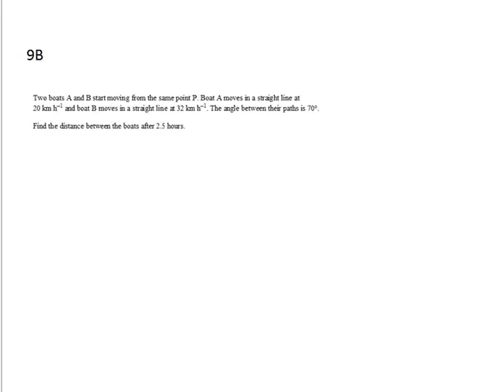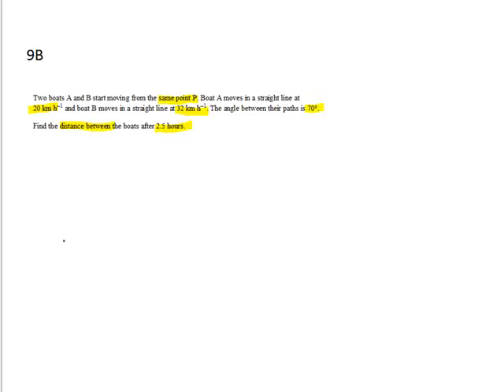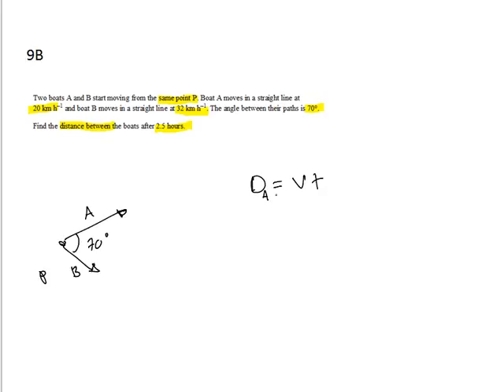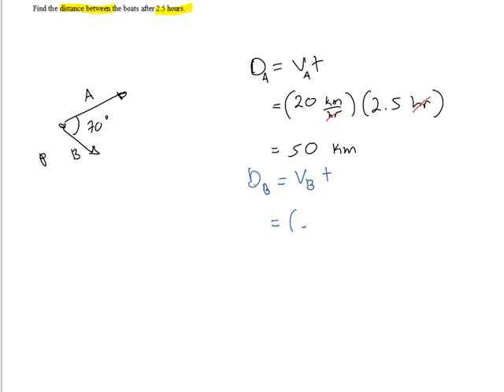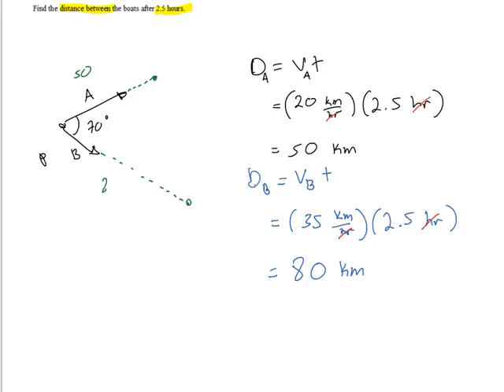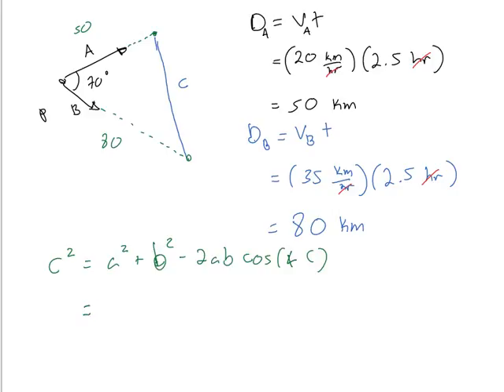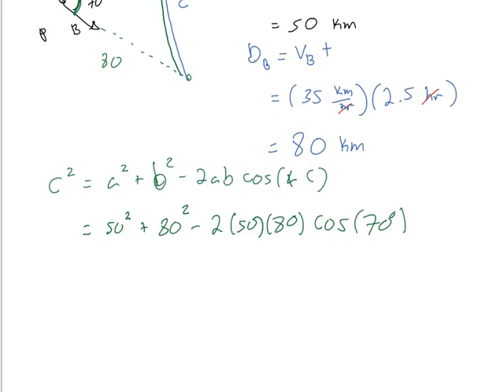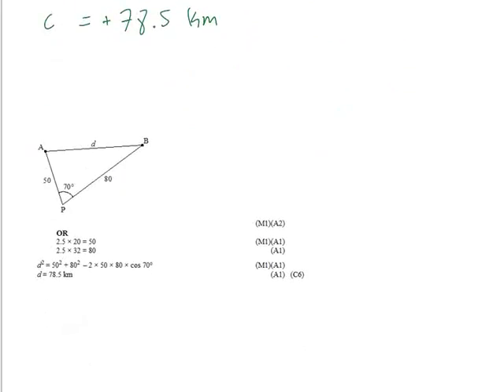IB SL Math Topic 3 6 2 3 Applying Cosine Rule